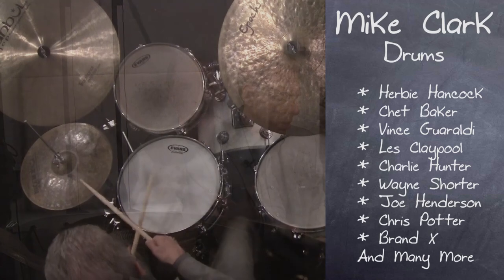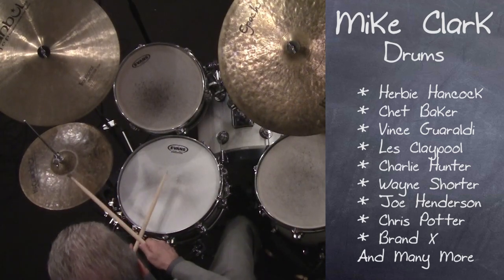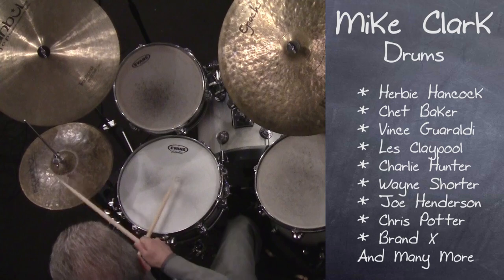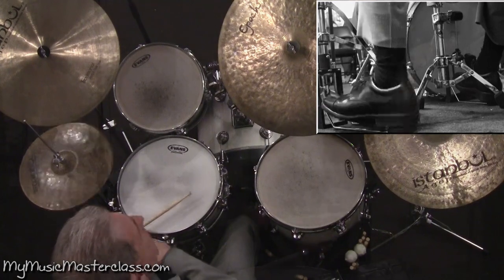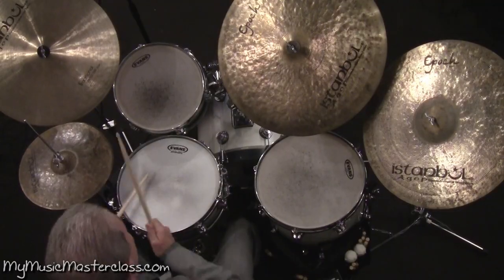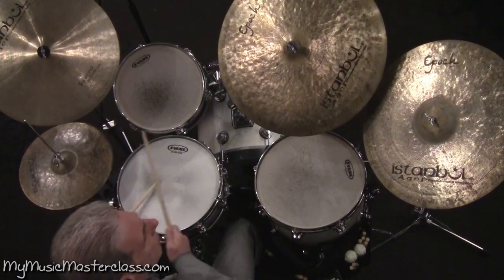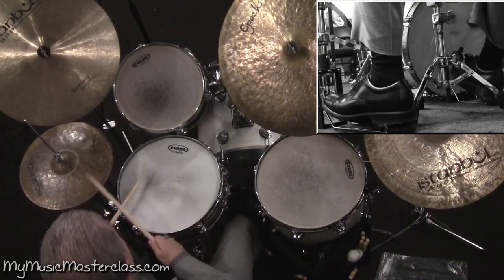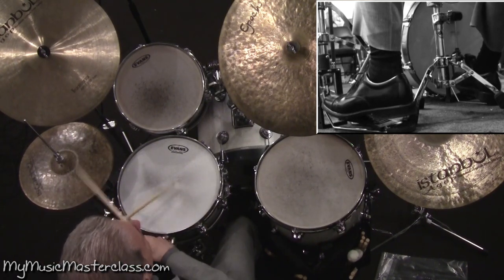Mike Clark Drum Lesson 2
Description: Description: In part two of this drum lesson, legendary drummer Mike Clark (The Headhunters, etc.) demonstrates and discusses his iconic playing style. Mike talks about his funk playing, technique, the linear approach, brushes, style and more.

Topics Covered: Funk, The Linear Concept, Oakland Style, Brushes, Reversing the Beat, Paul Jackson, Paradiddles, Roots, Rudiments, Triplet Feel in Funk, Syncopation, Shuffles, Getting a Strong Backbeat, Using the Floor Tom in Funk, Practice and Playing, Doubles, Hi-Hat, Heel Up Kick, Clyde Stubblefield, Warming Up, Staying Fresh, Playing with Energy, The Blues, Listening, Being Musical, Etc.